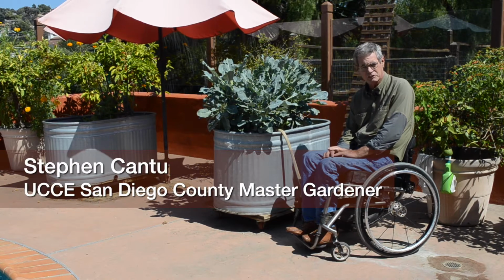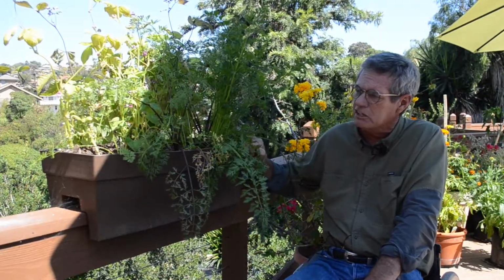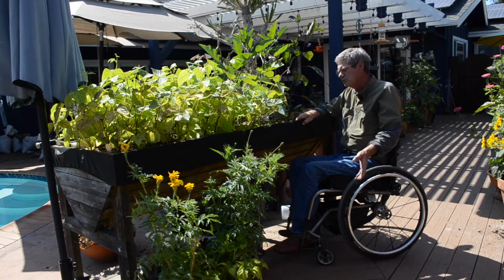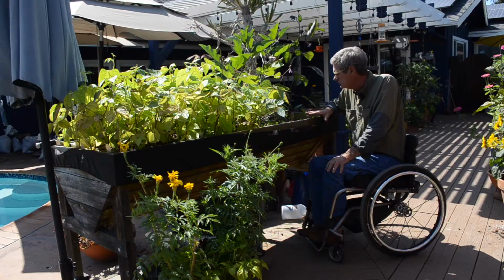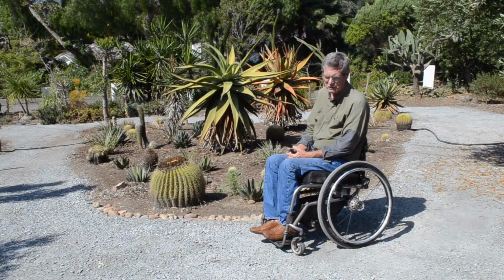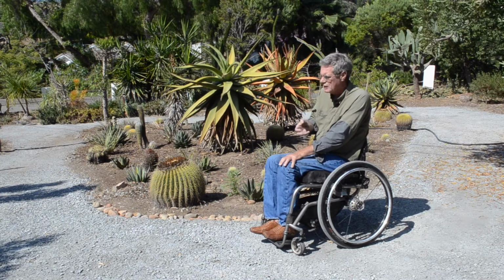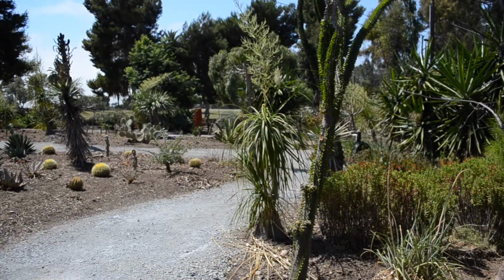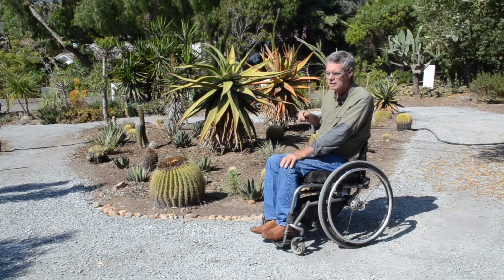Friendly Inclusive Gardening (Stephen Cantu)